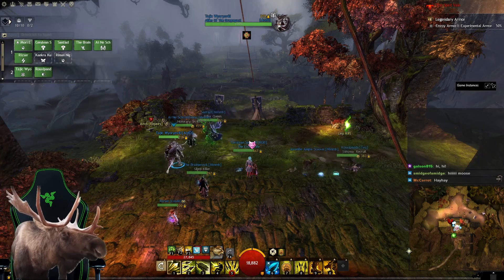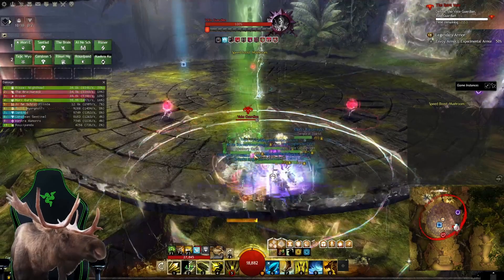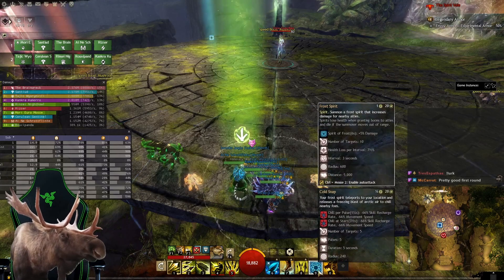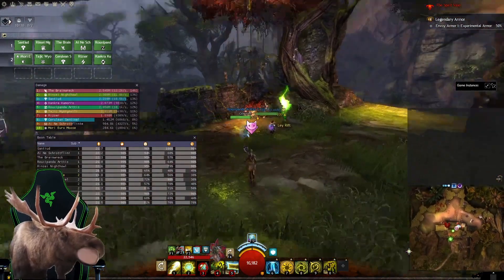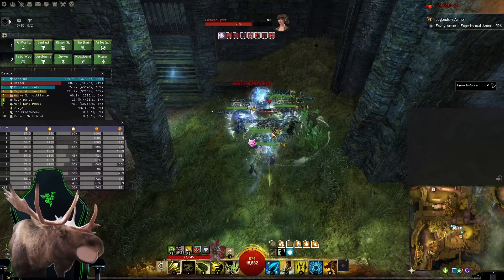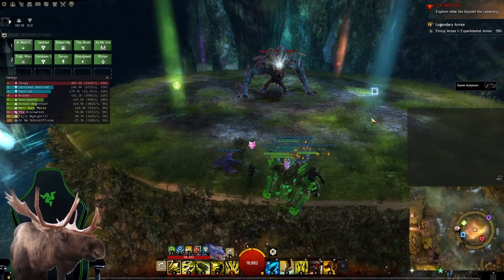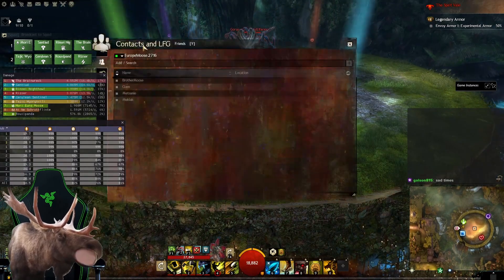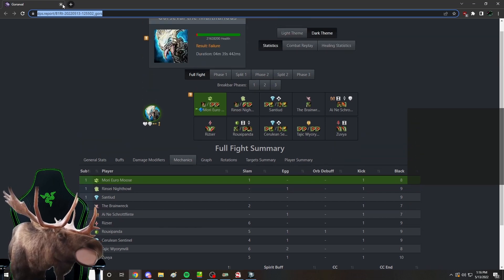Raid Training #89 w1 on EU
This is a training Raid that was run on May 13th, 2022

If you want to watch these live or join in, check out my twitch and consider following me